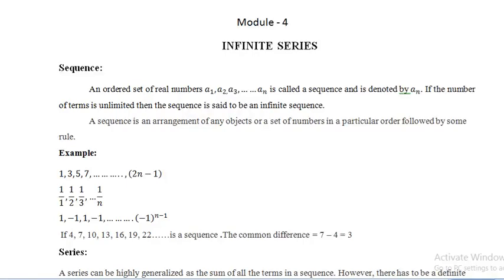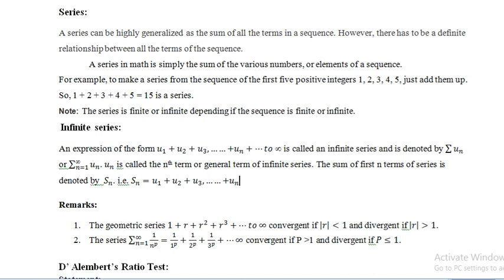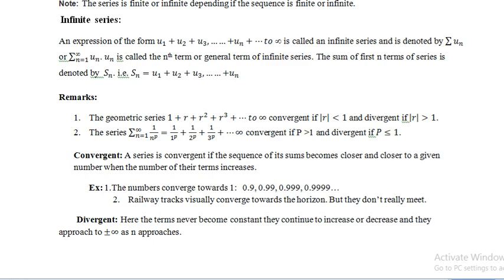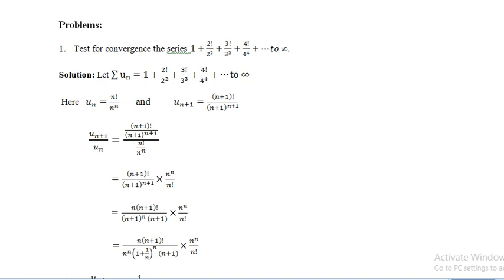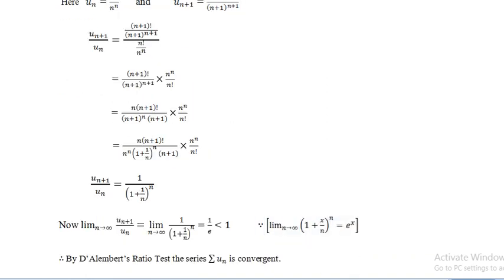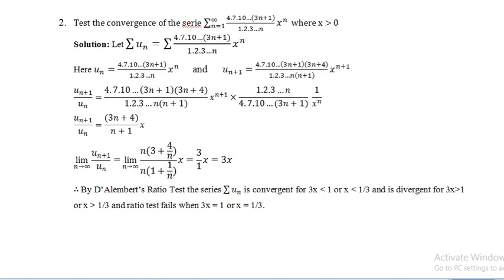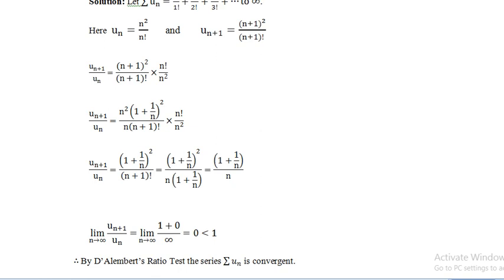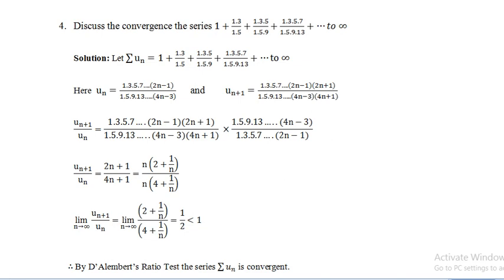Module-4: Infinite series (D' Alembert's Ratio Test)